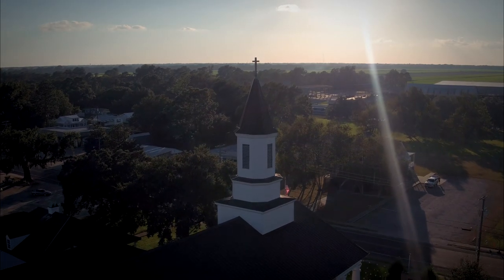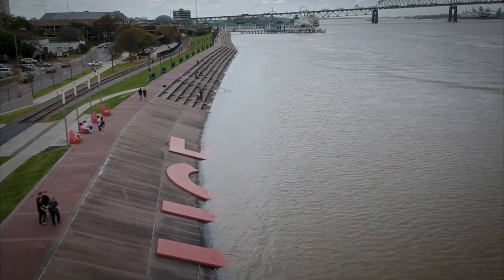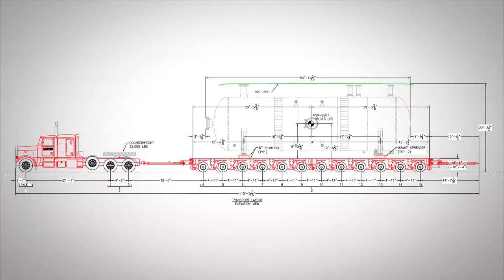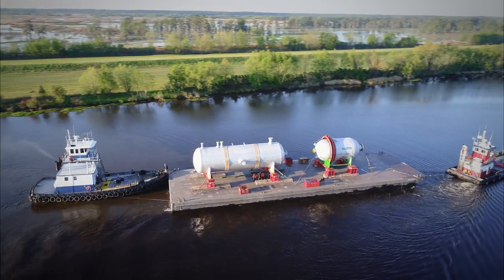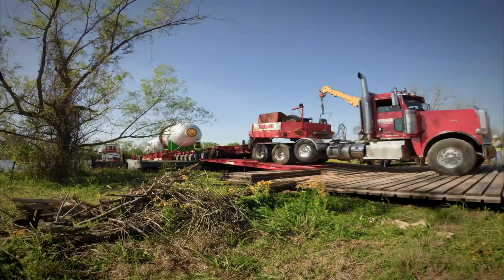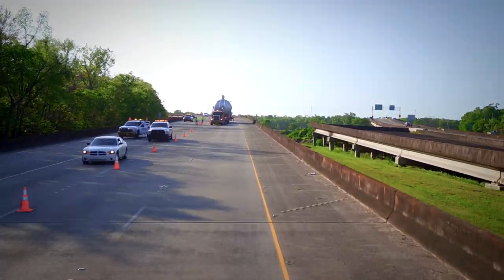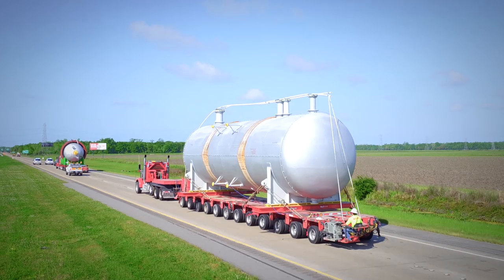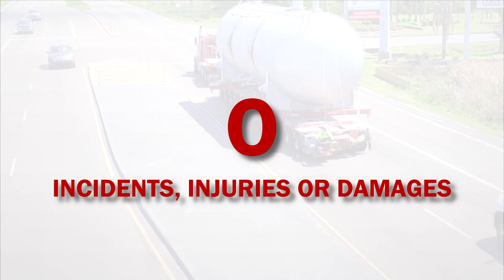Berard Vessel Transports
A local New Orleans refinery presented Berard with a challenge to deliver two vessels for a major environmentally friendly upgrade that would help the facility improve their emissions for the surrounding community.

Historically, large equipment would be delivered via the Mississippi River and transported a short distance to the site. In recent years, usually high river levels and long permitting times for the river levee crossing have hampered these efforts.

The client requested a sure-fire method for delivery avoiding the Mississippi River. With the larger vessel weighing 188,000 lbs., measuring 51’ long, 16’ 7” wide, and 17’ 9’ high, and the smaller vessel weighing 107,000 lbs, measuring 32’ long, 16’ 3” wide, and 17’ 2” high, Berard went to work researching possible routes.
Transport directly from the downtown Port of New Orleans would require heavy utility involvement, turn improvements, and create a traffic nightmare. Berard project managers quickly excluded that option and reverted to a barge solution.

In one day, the cargo was moved from the barge site to final destination. The following day, the refinery offloaded both packages with cranes at the expansion location. In total, the Berard team had a total of  320 hours of planning time, and a total of 614 hours in execution. The project was delivered on time, safely with no incidents, injury, or damage.